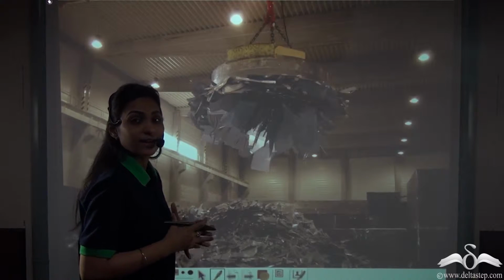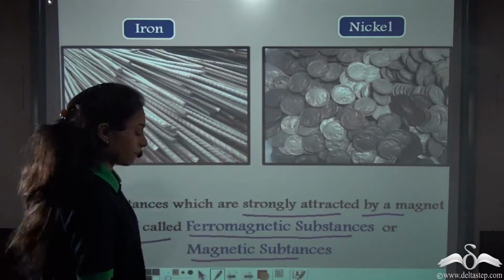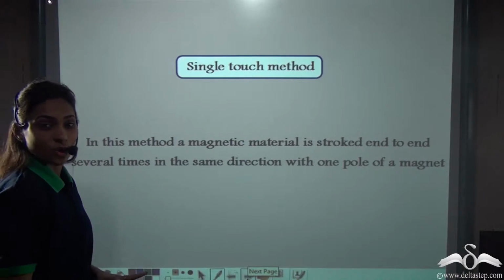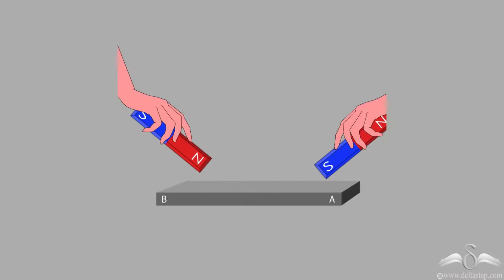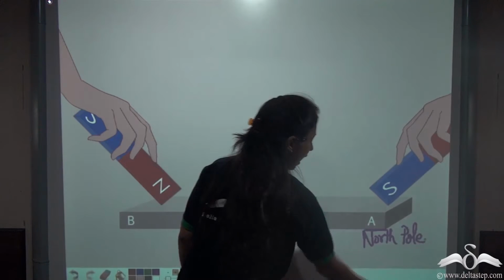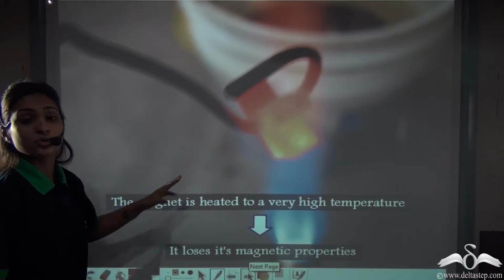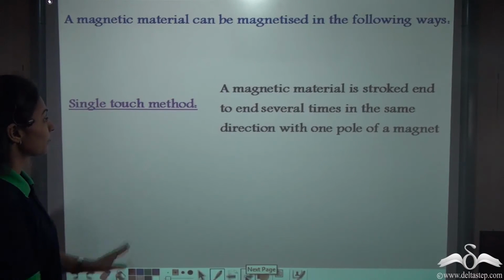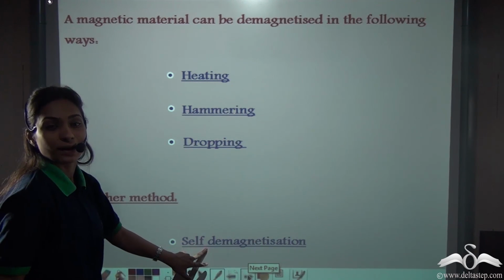Magnetisation and Demagnetisation